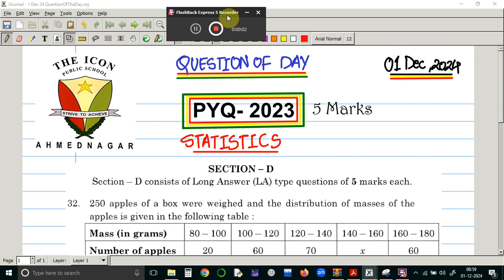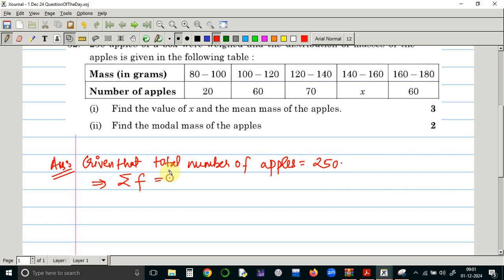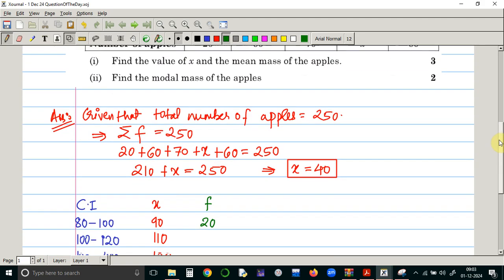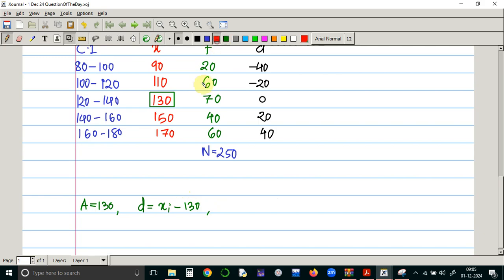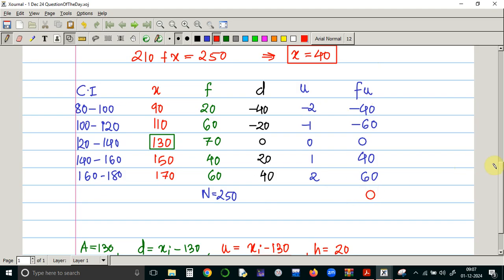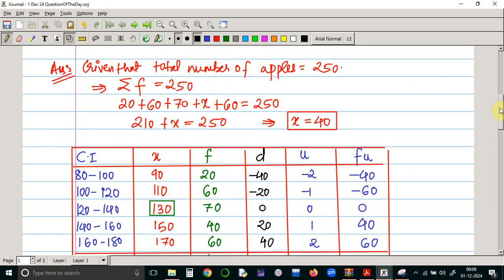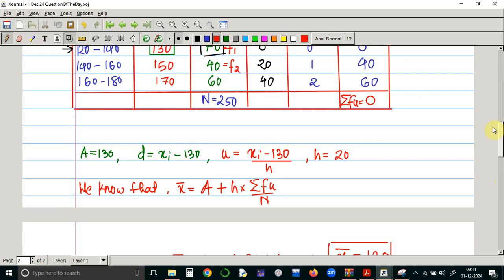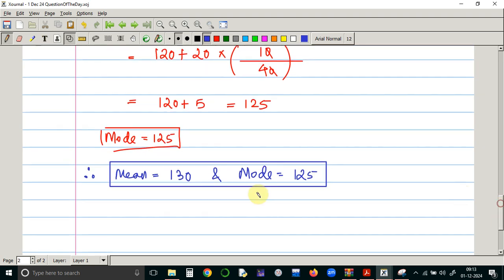Mean = 130+(24/5) = 134.8 Correction10th Statistics Mean and Mode PYQ-23 QOD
Note : There is a correction at Time stamp : 7:44
Multiplication of frequency (f) and  u for last CI is 120 (not 60)
So , Mean = 130+(24/5) = 134.8

10th Maths Statistics Mean and mode 5 marks question CBSE Exam 2023